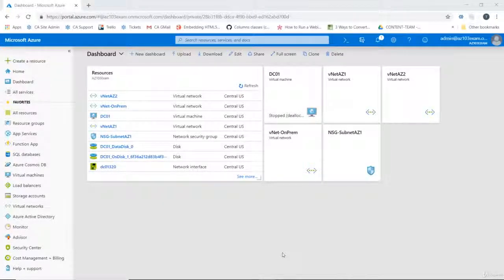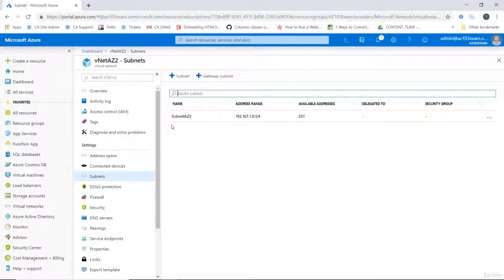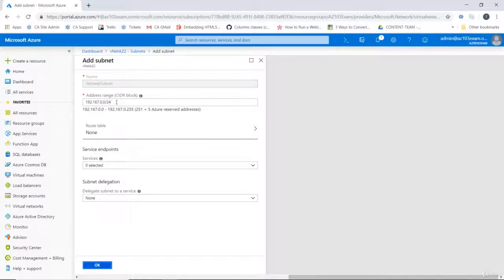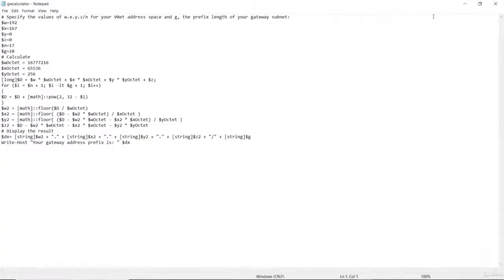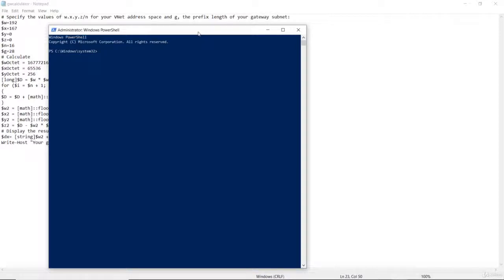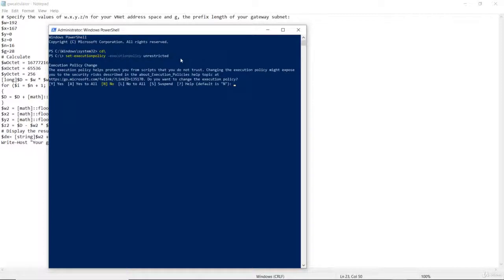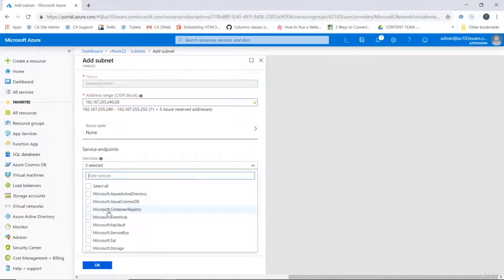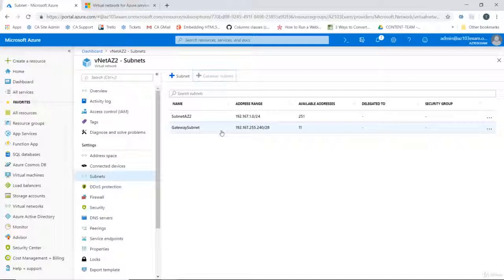Az103 - Deploy gateway subnet(12)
Az103 - Deploy gateway subnet